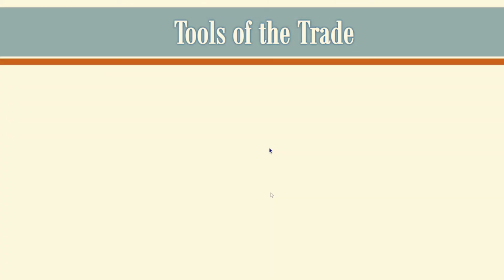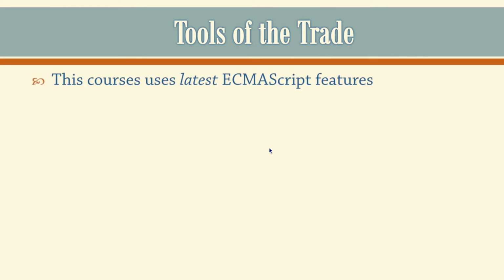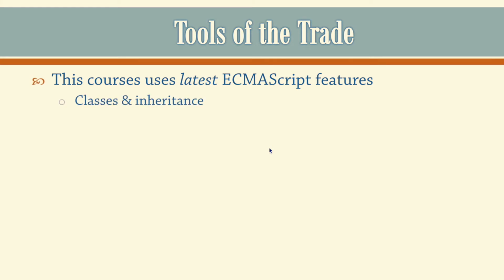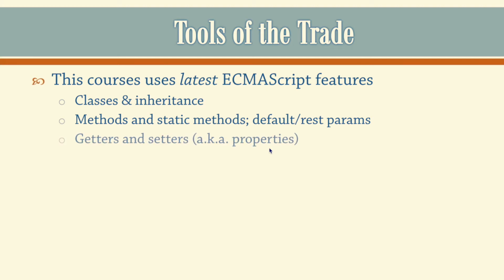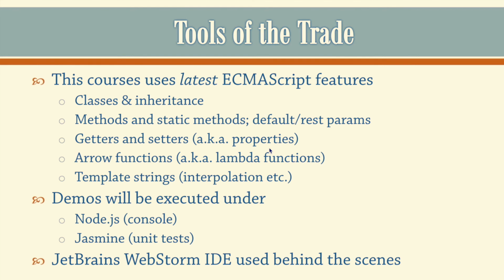Design Patterns In JavaScript | Session 1.Introduction | 2.Tools Of The Trade